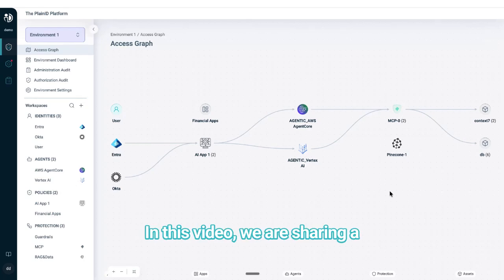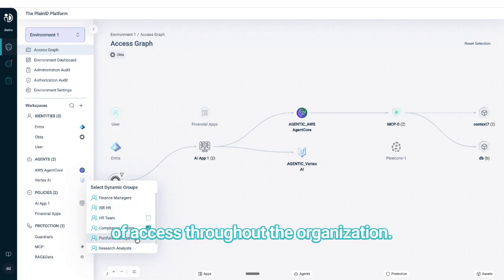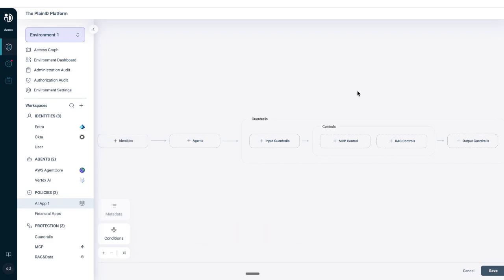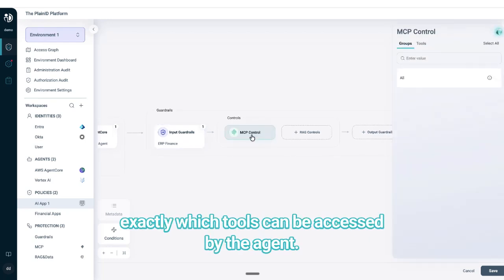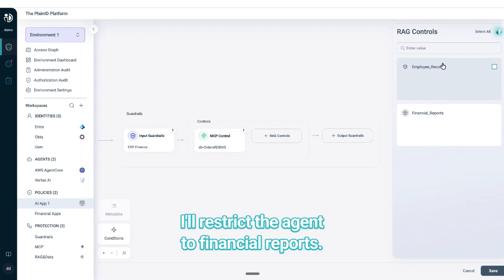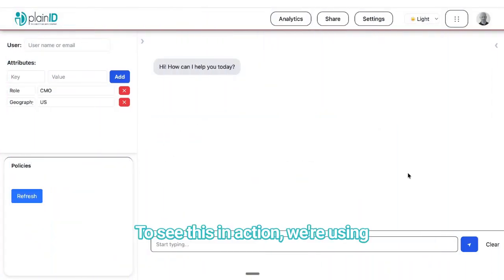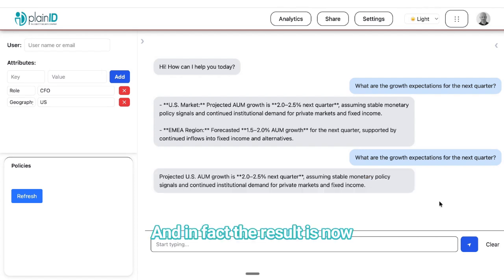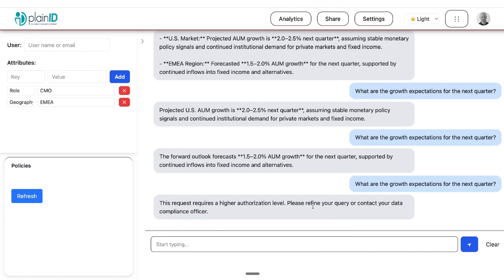Secure AI Agents Before Exposure Happens | See PlainID's Agentic Identity Platform In Action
AI agents are moving fast across your systems, but do you know who controls what they access, do, and expose?

In this demo, we walk through PlainID’s Runtime Authorization Platform, the only end-to-end authorization solution designed to govern the full agentic AI flow:

- Prompt authorization
- RAG data retrieval controls
- MCP tool enforcement
- Output masking and PII protection
- Identity-aware decisions (human & non-human)
- Real-time, policy-based enforcement

This platform embeds centralized, policy-based authorization directly into your AI development stack, transforming authorization into the control plane for agentic governance.

Discover. Manage. Authorize.